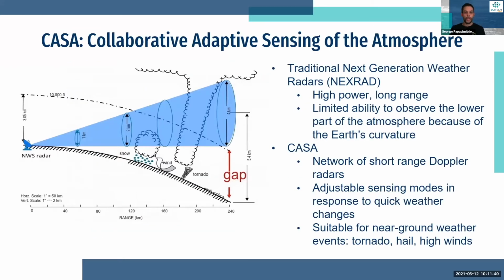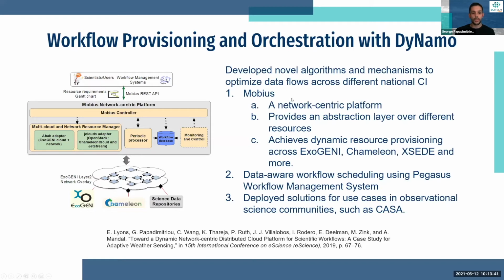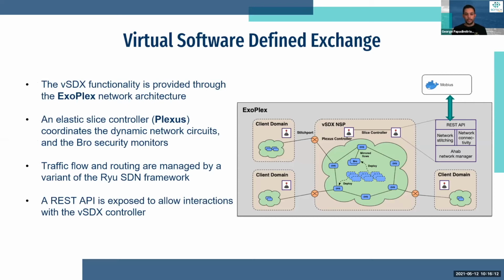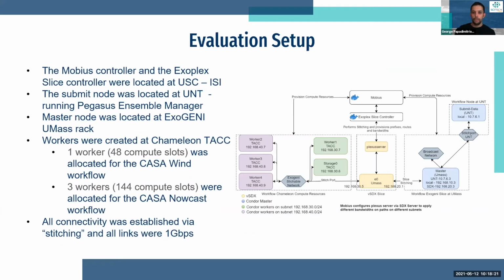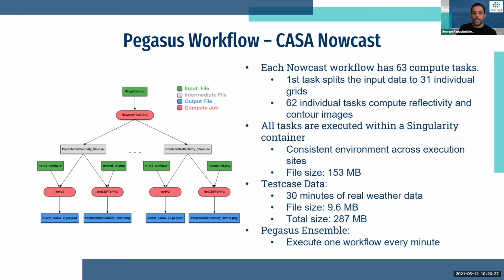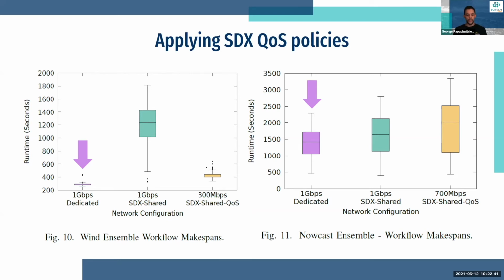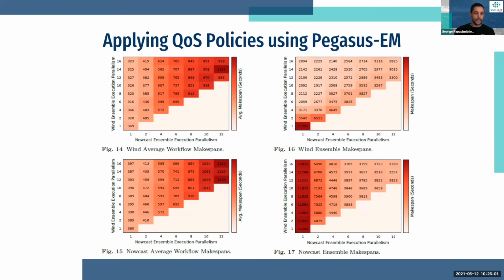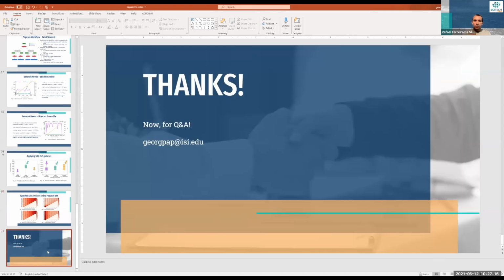Fair Sharing of Network Resources Among Workflow Ensembles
George Papadimitriou (University of Southern California)
SciTech + Friends Research Symposium